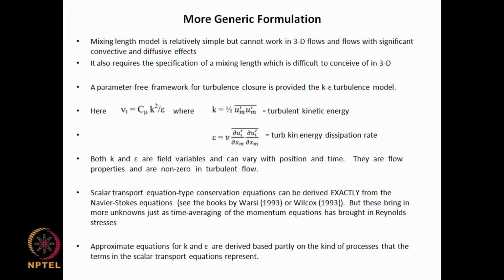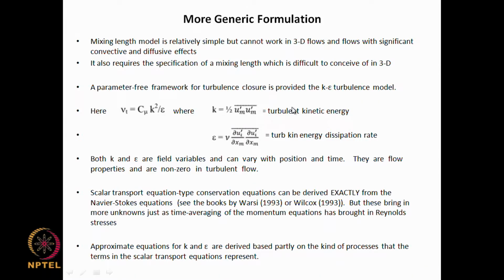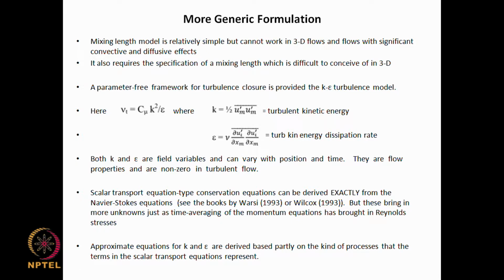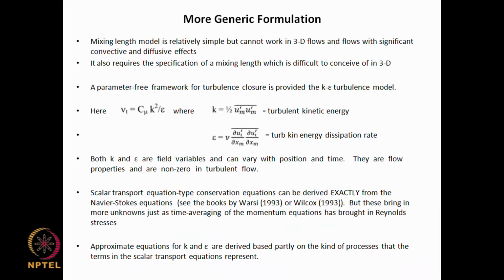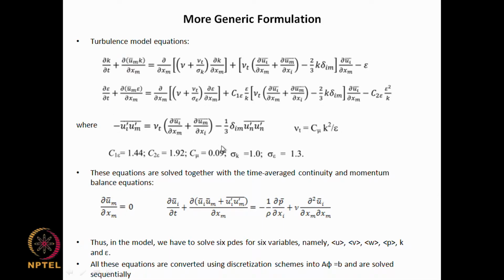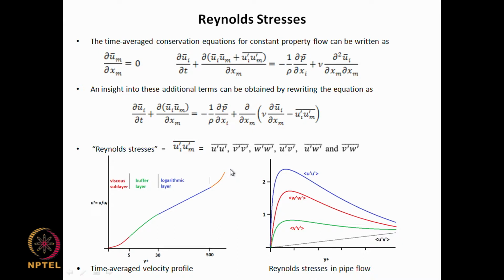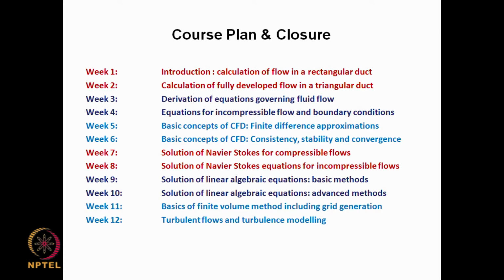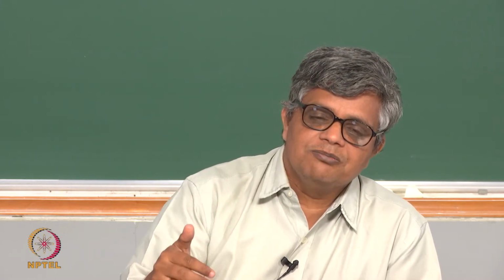The Generic Formulation for Turbulemce